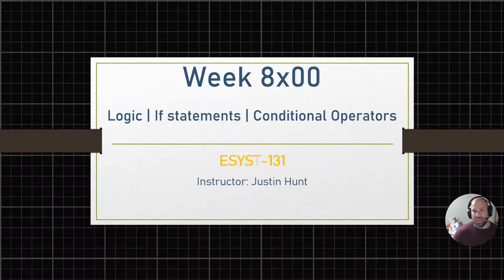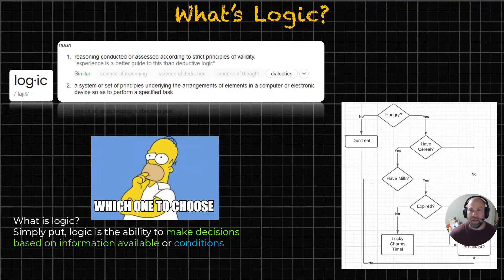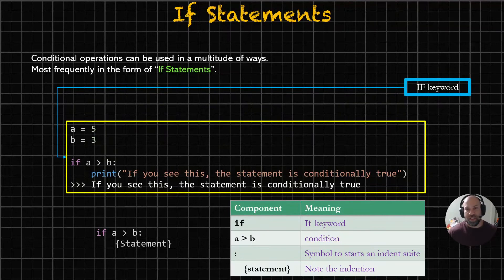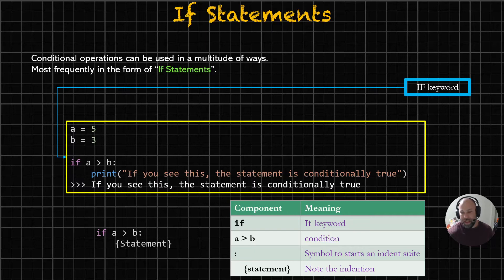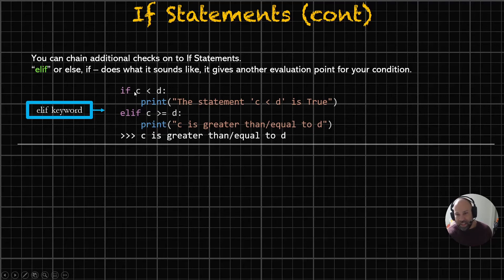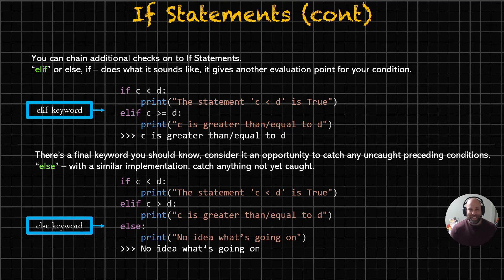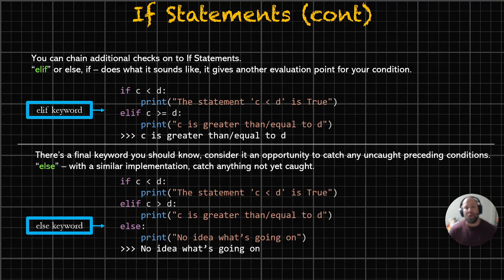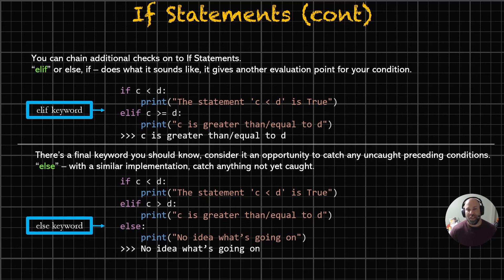Week 08x00 Logic, If, Elif, and Else Statements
Lets jump into LOGIC! A quick introduction on If, Elif, an Else statements for decision making.